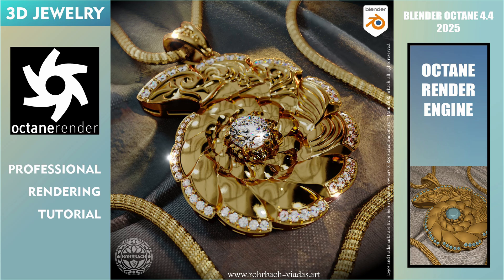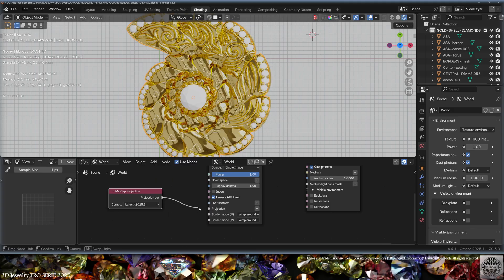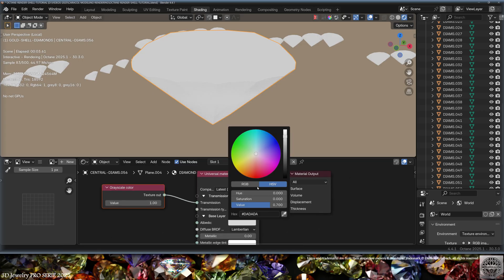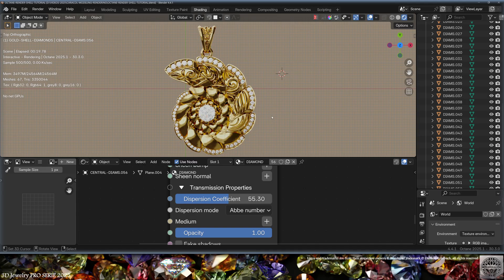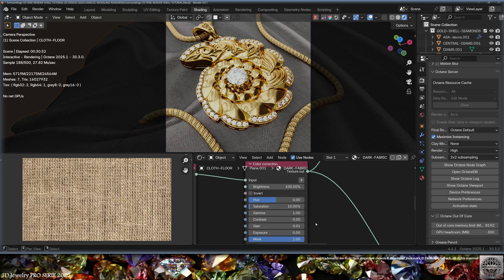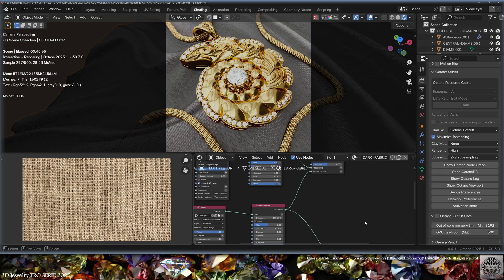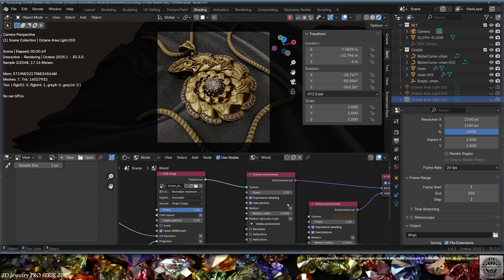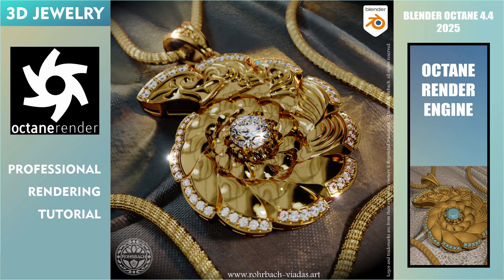Blender OCTANE 4.4 2025 3D Jewelry rendering TUTORIAL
3D Jewelry RENDERING TUTORIAL for OCTANE BLENDER 4.4 2025

Using the shell we modeled last week, I explain how to create a complete rendering scene in Octane Blender using the photon kernel to achieve angel rays caustics.

Professional 3D Jewelry Design
with Damien Rohrbach the Jewelry Jedi

4K 60fps where available